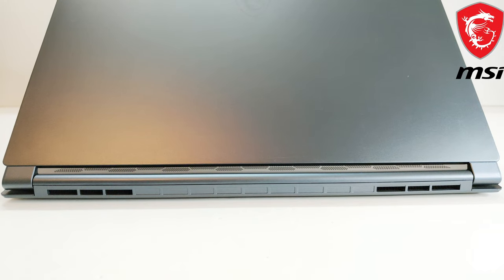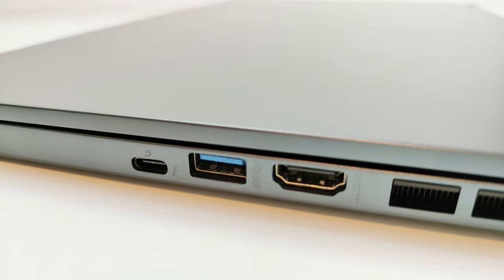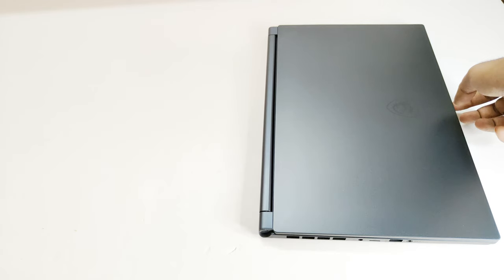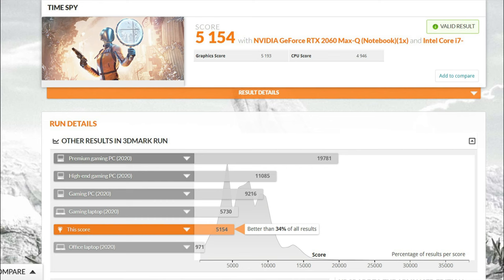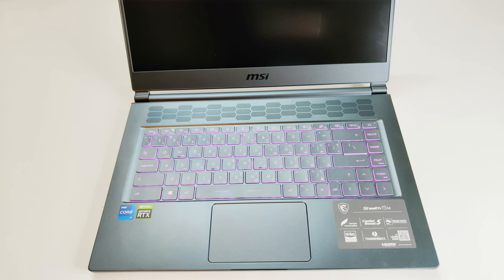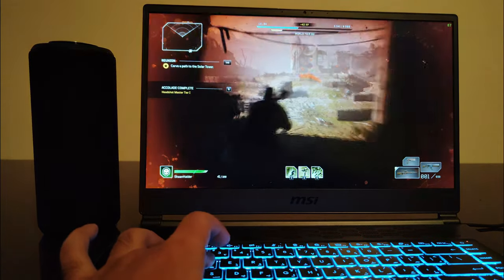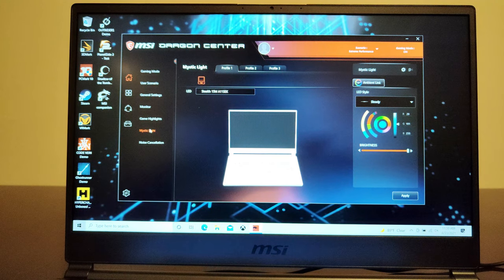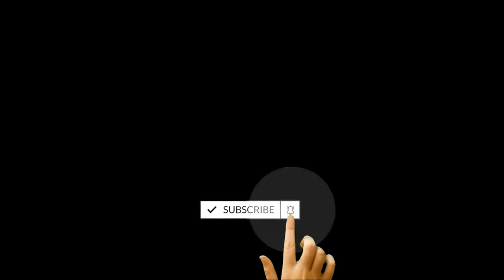MSI Stealth 15M Review - Ultra Lightweight and Slim Budget Gaming Laptop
A detailed hands-on review of MSI Stealth 15M A11SEK gaming laptop covering all of its features, performance, pros, and cons.